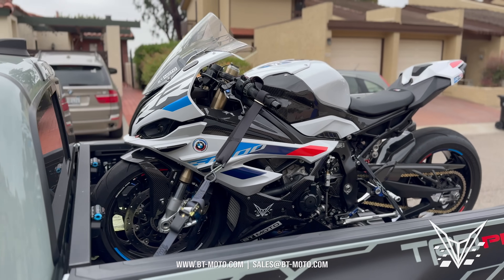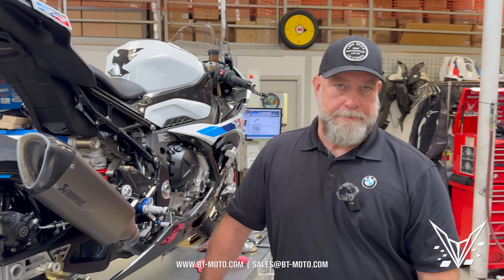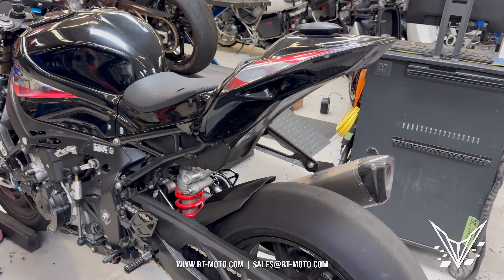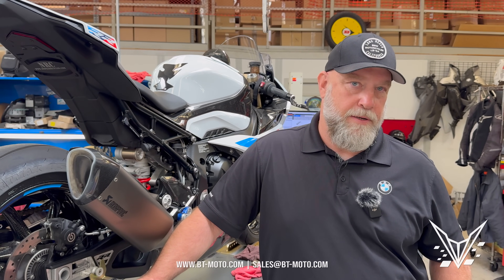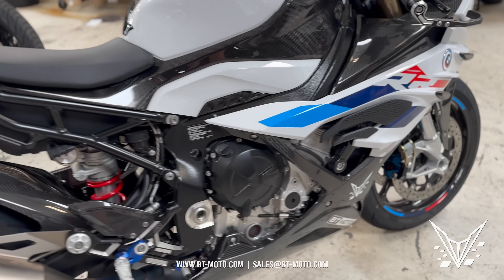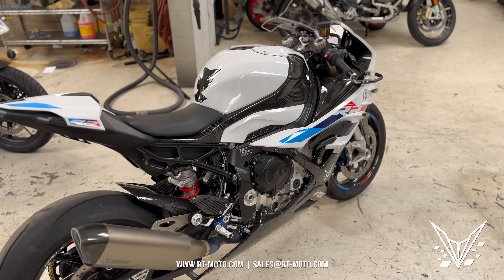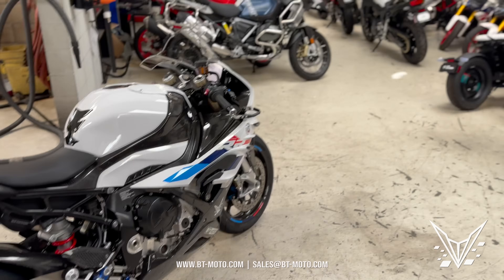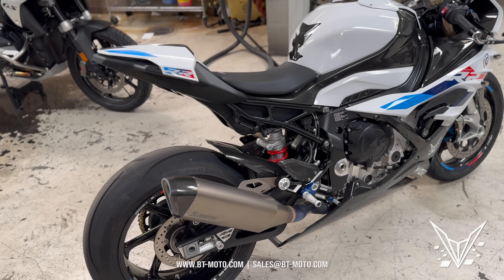We Broke Our 2023 S1000RR, Will BMW Warranty It?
We take our broken 2023 BMW S1000RR to BMW for a warranty issue. We also ask a lot of questions regarding warranty to their service manager, Jeff.

We are NOT in any partnership with BMW regarding this video, and we paid for our bikes just like any customer would. There was no special treatment given to us in any way.

Special thanks for BMW Motorcycles of Long Beach and BMW North America for taking care of our S1000RR in a professional and timely manner.